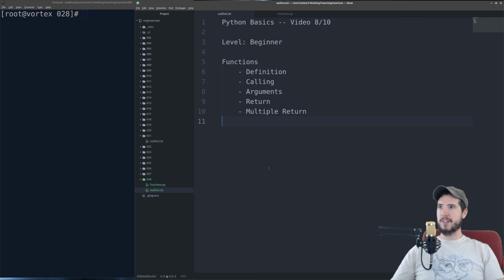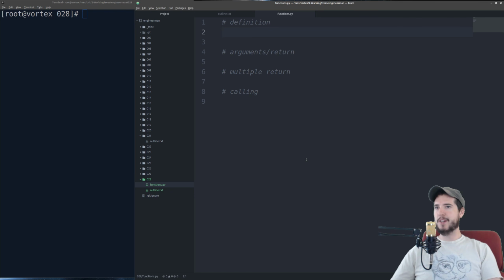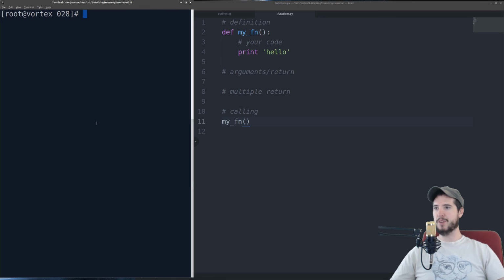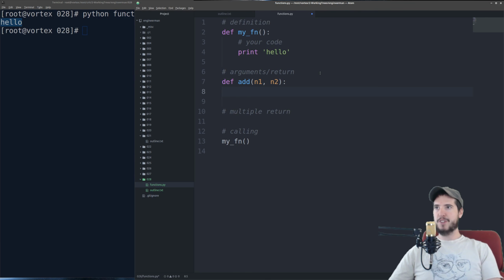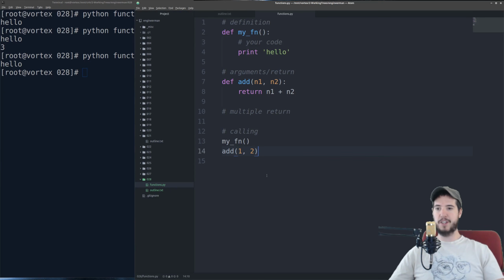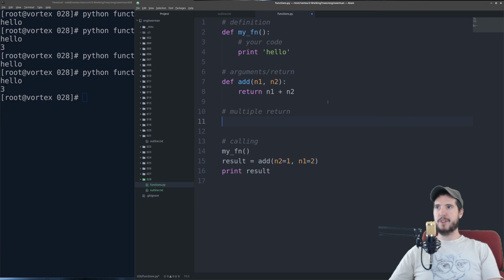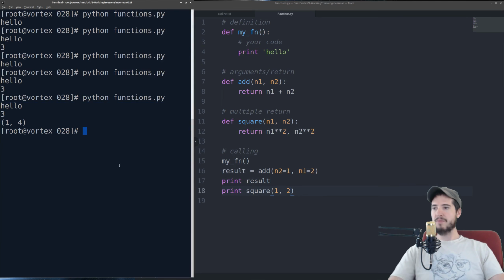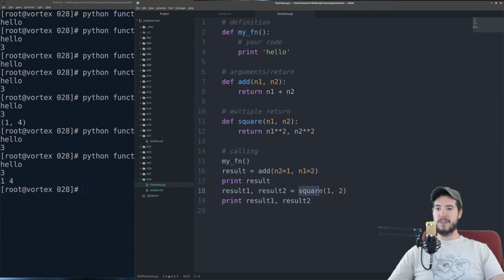Functions - Python Basics 8/10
This is video 8/10 in the Python Basics video series where I'll be talking about Functions.

Sincerely,
Engineer Man